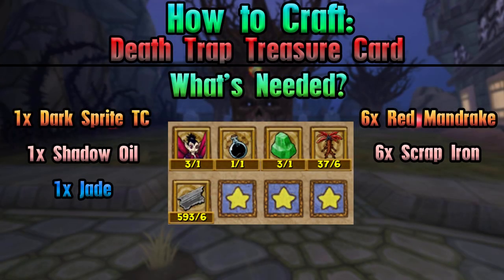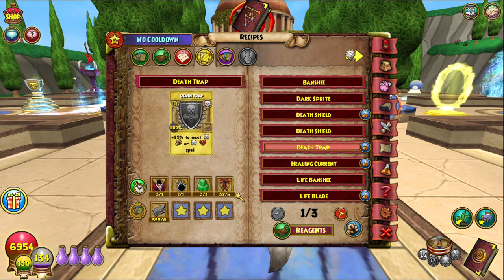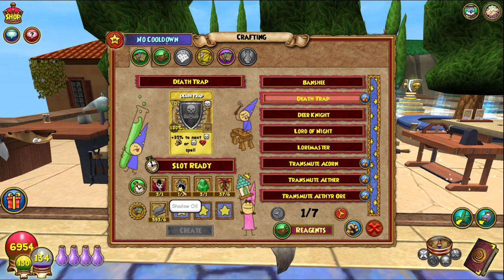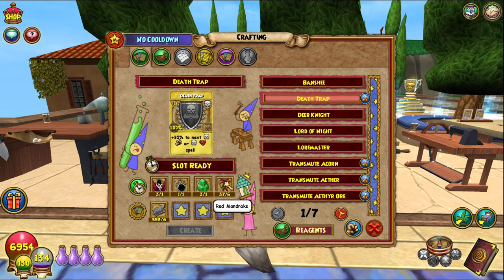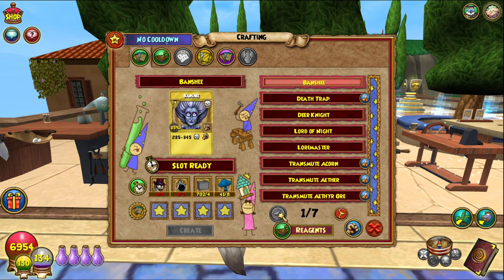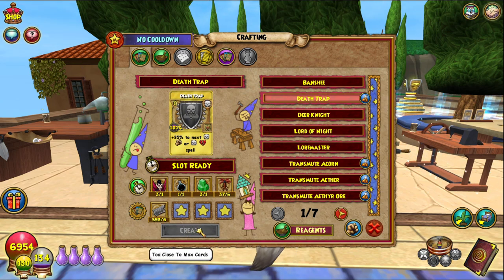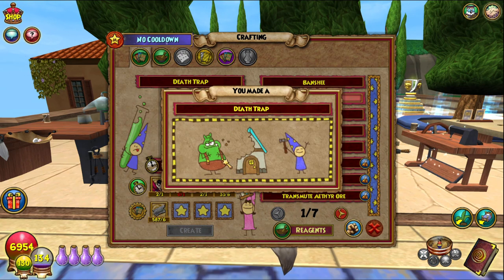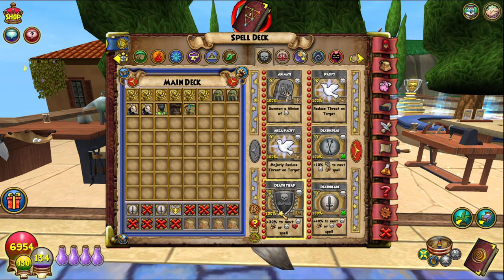Wizard101 Completionist Crafter #56 | Death Trap Treasure Card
Wizard101 Completionist Crafter #56 today we craft the Death Trap Treasure Card